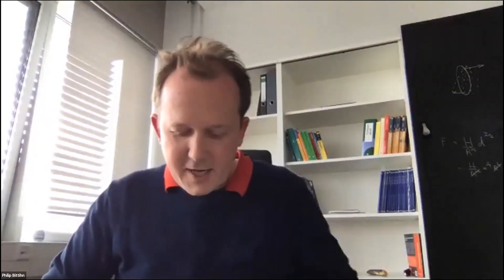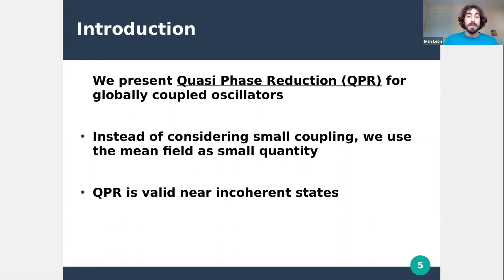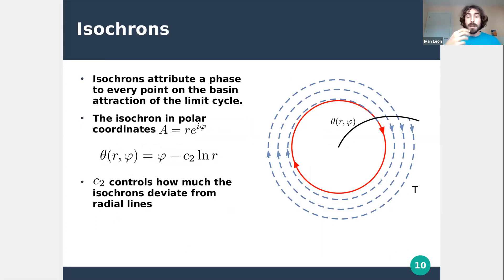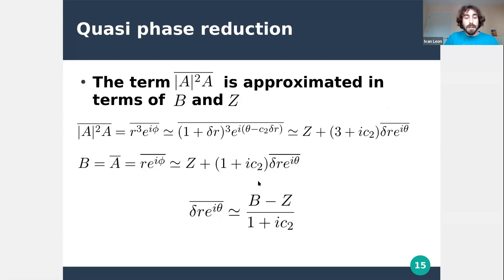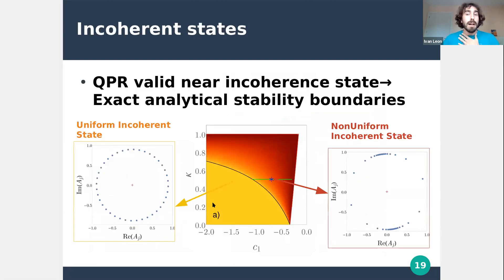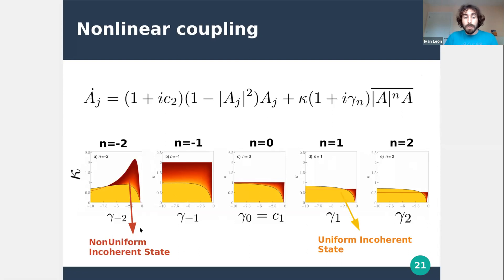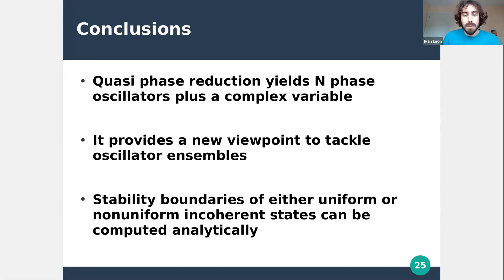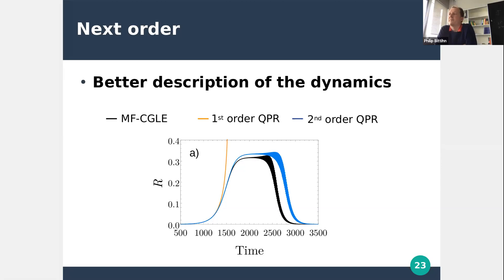CS11C - I.Leon: Quasi phase reduction of all-to-all strongly coupled limit-cycle oscillators near...